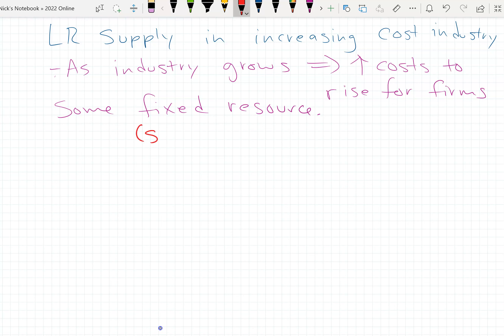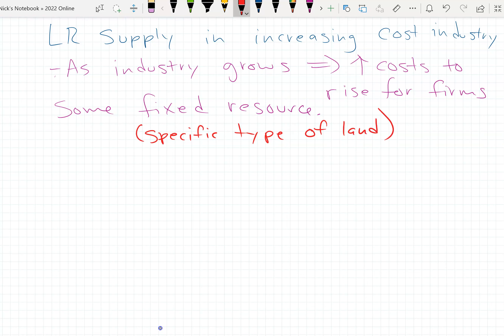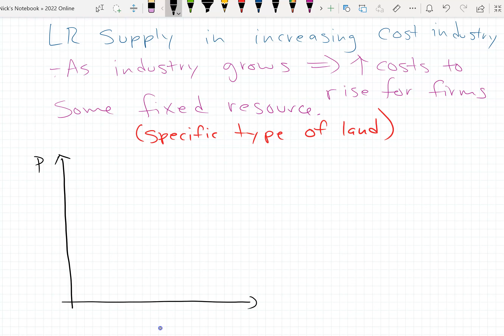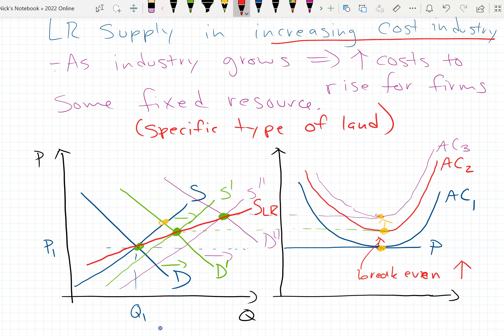8 9 LR Supply Curve